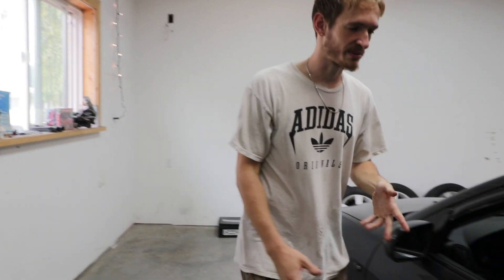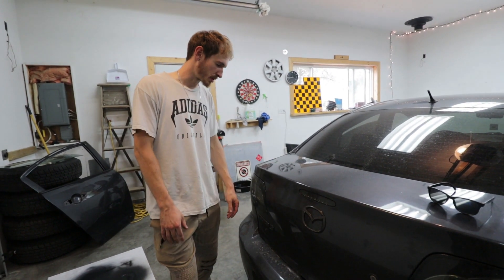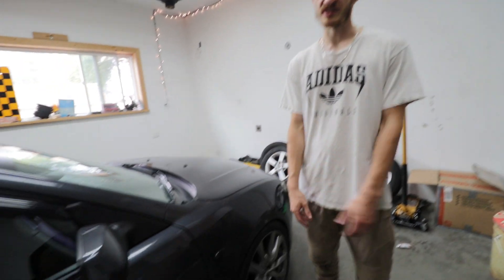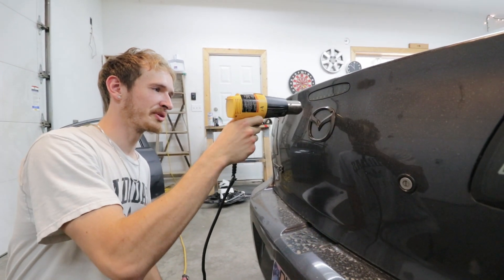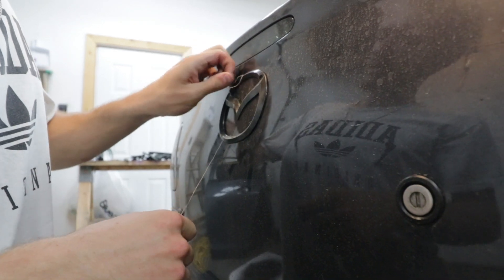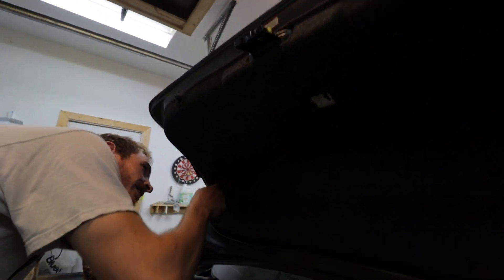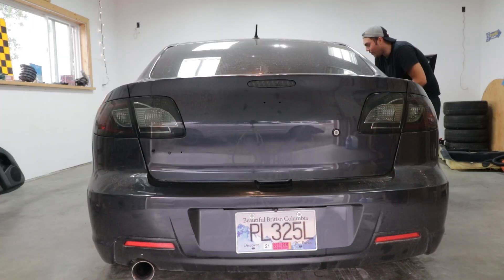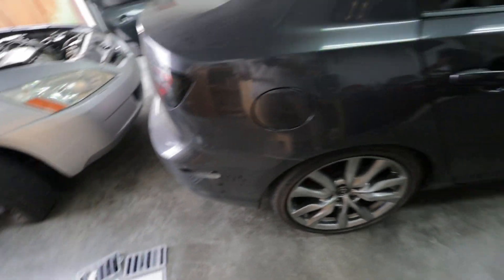De-Badging The Mazda 3's Trunk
In part of the preparation for paint restoration & vinyl wrap on the Mazda 3, I wanted to take off some pieces that may interfere with the wrap process. This included de-badging the trunk for a clean shaved look, to possibly give you an idea of what it may look like for yourself.